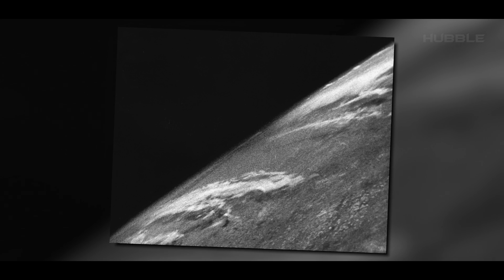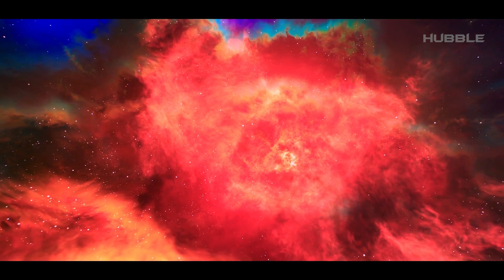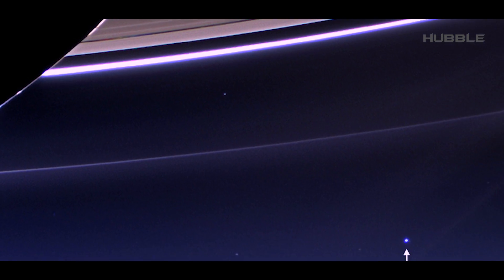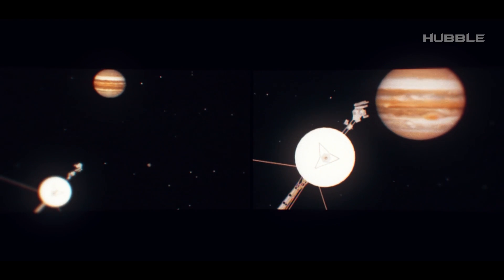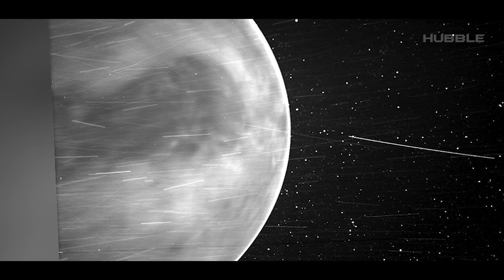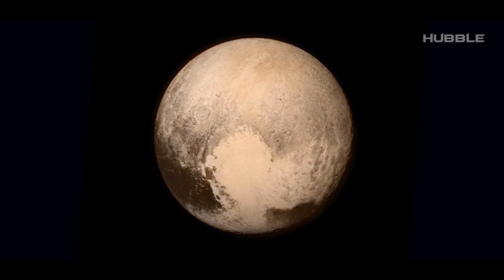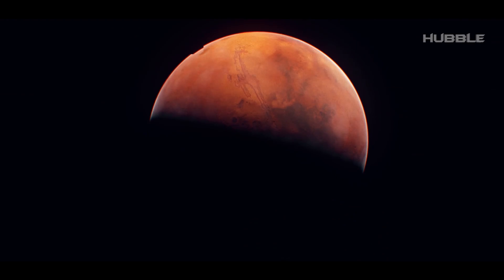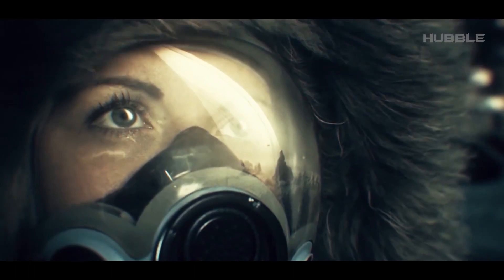Hubble telescope captured a ring shaped object The First Real Images From Our Solar System - Jupiter